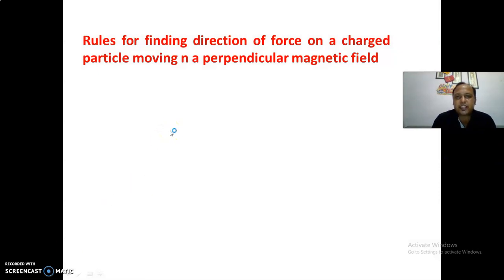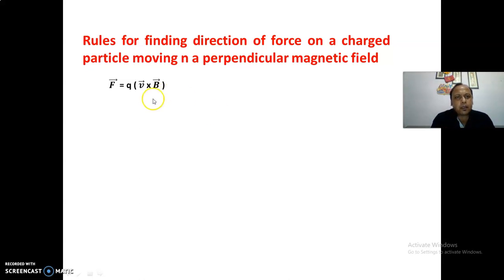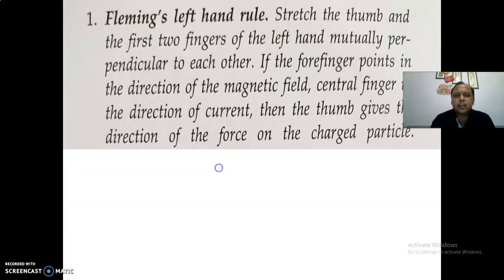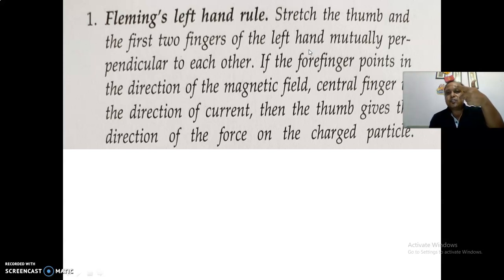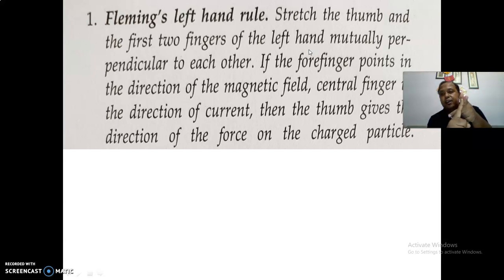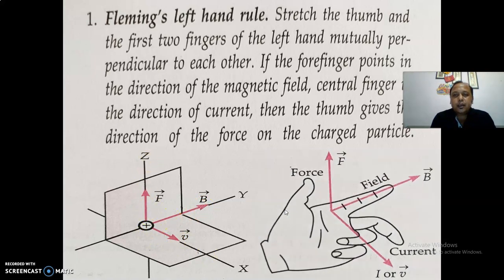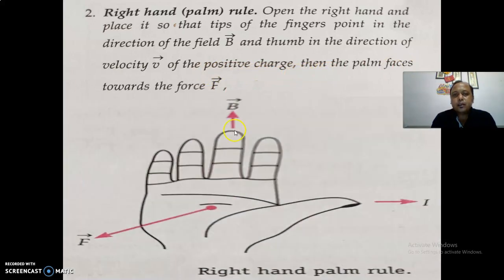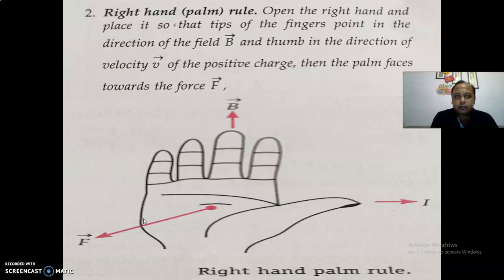Rules to find the direction of force on a charged particle moving in perpendicular magnetic field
This video explains the rules to find the direction of force on a charged particle moving in perpendicular magnetic field. Two basic rules are discussed in the video - (i) Fleming's left hand rule and (ii) Right hand palm rule.